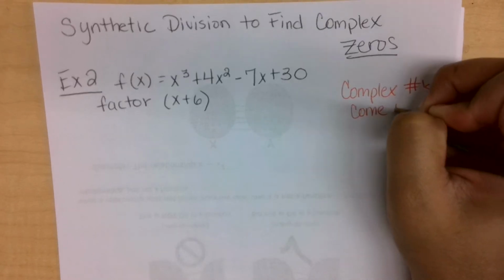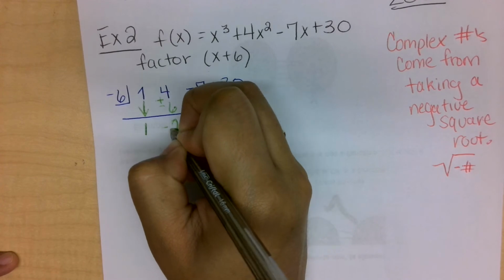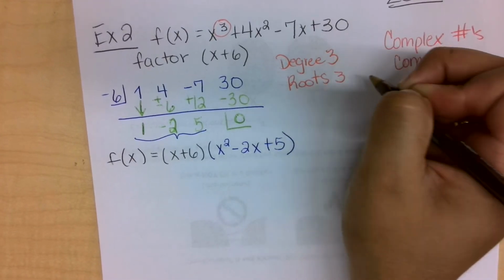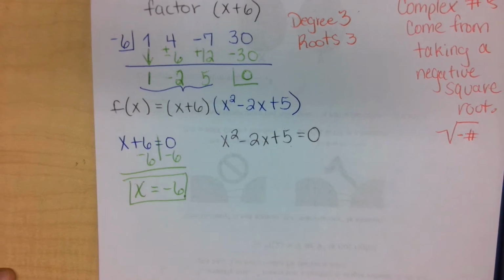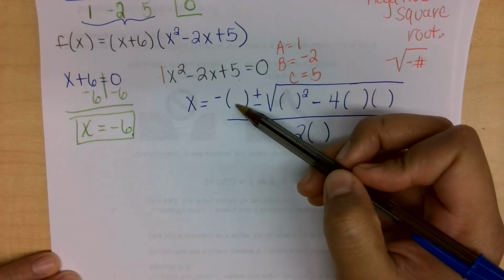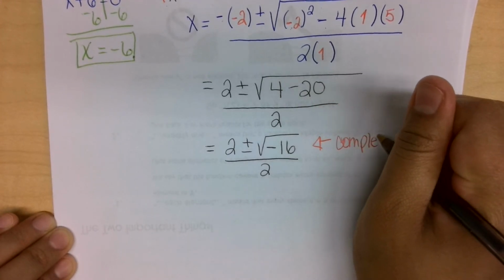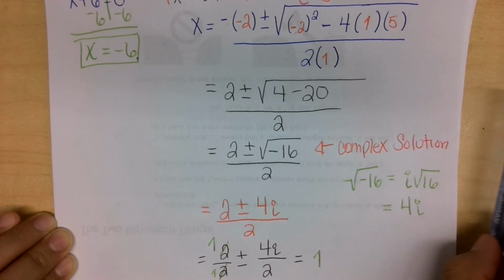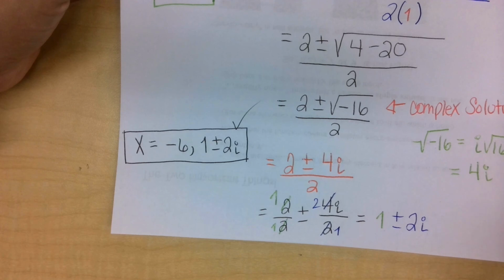Synthetic Division to Find Complex Zeros Example 2